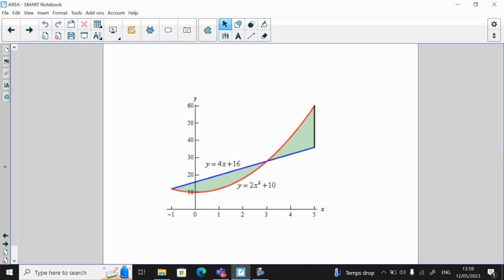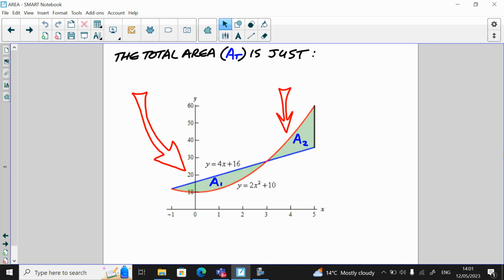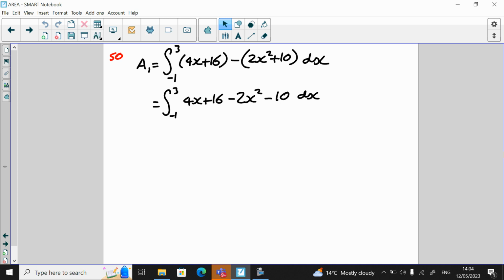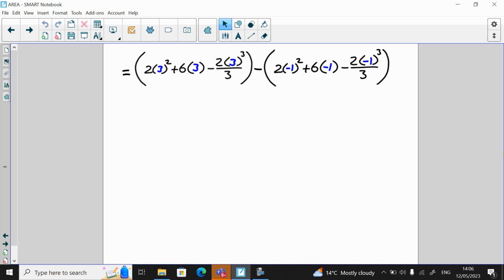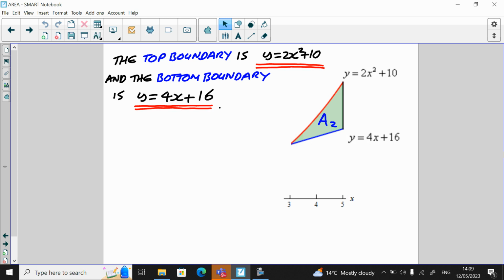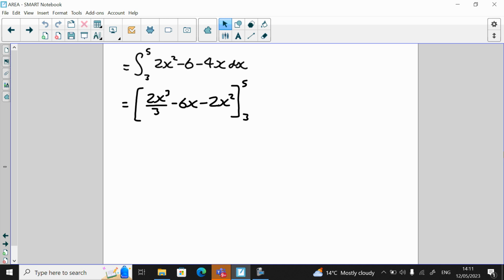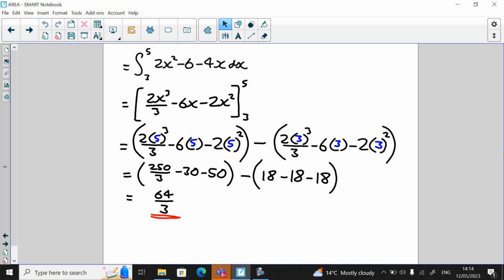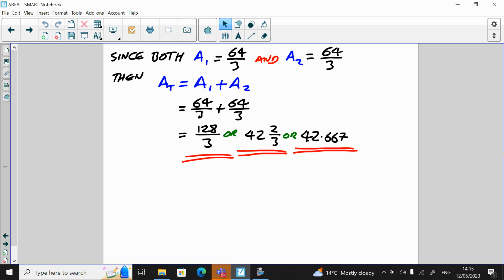INT AREA BETWEEN CURVES ADVANCED MFS